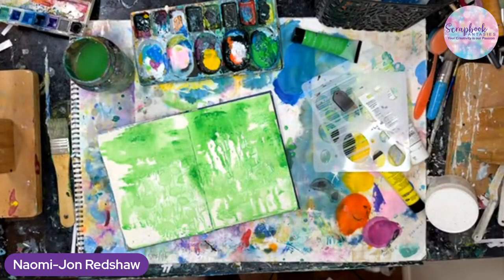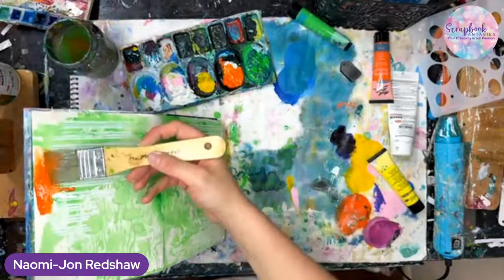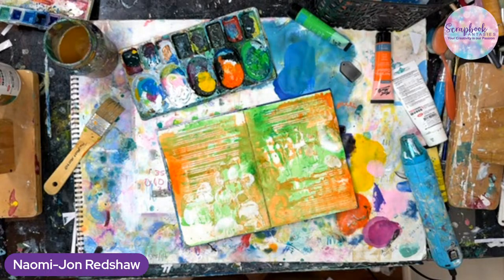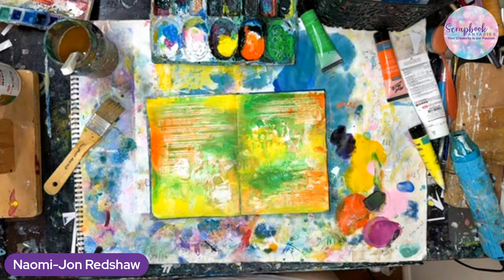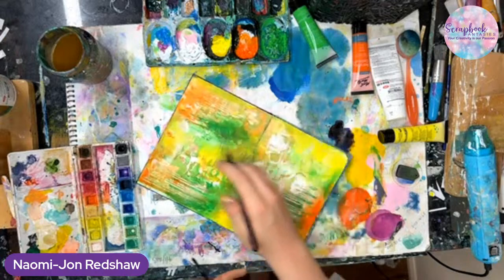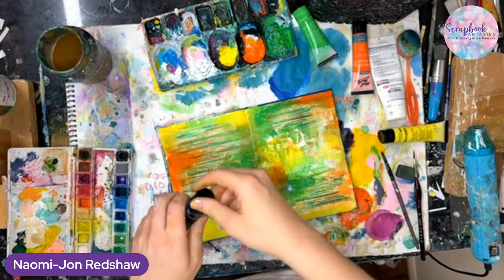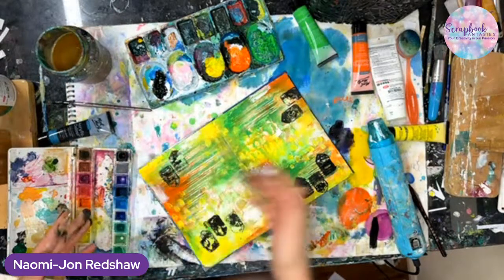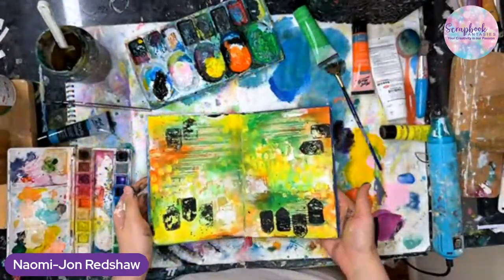Mixed Media Monday with Naomi-Jon Redshaw - Monday 17 March 2025 @ 7pm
Be sure to join our fun and friendly Creative Family Group - where you will find a welcoming and kind tribe of creatives - here -   / scrapbookfantasiescreativefamily